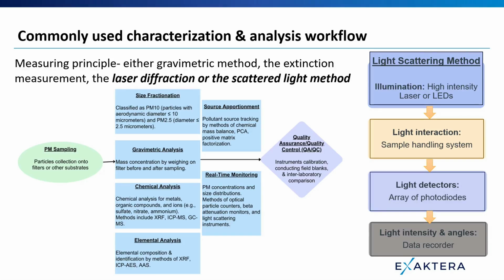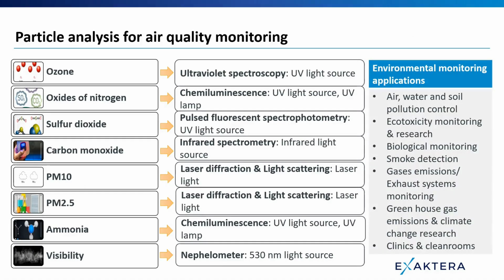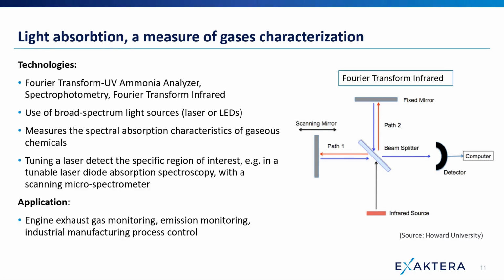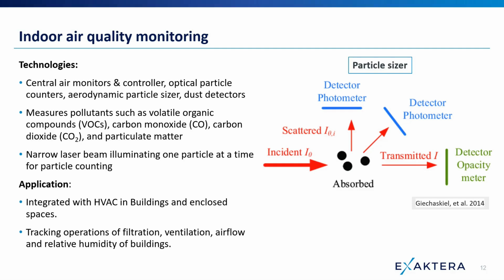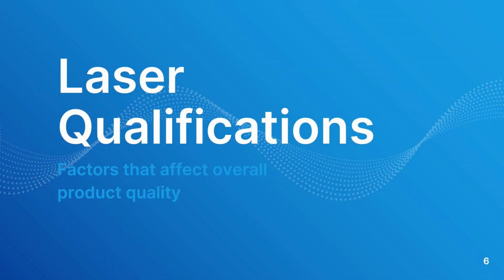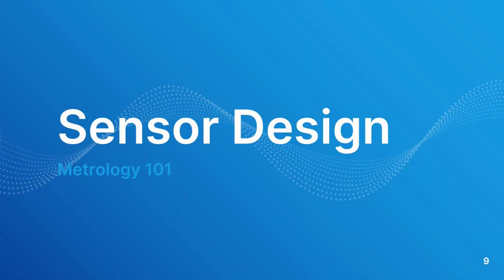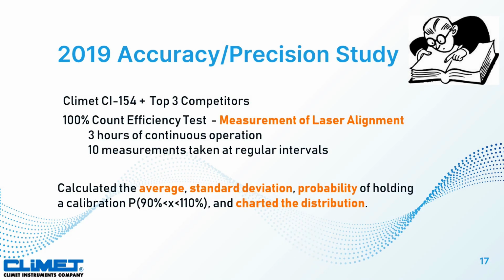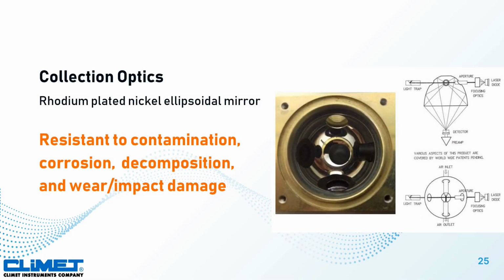The power of particle analysis: From pharma to factories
On-Demand Webcast: The Power of Particle Analysis – From Pharma to Factories
📅 Date: September 11, 2024
🎤 Supported by: ProPhotonix

Particle analysis is a crucial tool for ensuring product quality, safety, and regulatory compliance across multiple industries. It allows professionals to assess size, shape, distribution, and concentration of particles in materials and environments, helping to identify contaminants, maintain consistency, and meet strict industry standards.

From pharmaceuticals and cleanroom monitoring to environmental research and industrial manufacturing, particle analysis plays a vital role in detecting impurities, preventing defects, and optimizing production processes. Semiconductor diode lasers are at the core of these advanced detection methods, enabling high-precision measurement through laser light scattering, spectroscopy, and imaging technologies.

But how can businesses effectively apply these technologies to enhance operations and improve quality control? This on-demand webcast brings together leading experts to explore the latest advancements, industry applications, and real-world case studies of particle analysis in action.

🔍 What You’ll Learn:
✅ The Role of Particle Analysis Across Industries

How particle analysis ensures product quality, safety, and compliance

Applications in pharmaceuticals, food & beverage, medical devices, and cleanrooms

Environmental monitoring: detecting pollutants in air and water

How particle analysis aids scientific research, including space exploration

✅ How Semiconductor Diode Lasers Enable Advanced Particle Detection

The science behind laser-based measurement techniques

How lasers improve accuracy in spectroscopy and light scattering applications

The role of semiconductor diode lasers in automated, real-time monitoring

✅ Best Practices and Real-World Applications

Case studies from biopharma and cleanroom industries

How manufacturers use particle analysis for quality assurance

The latest advancements in laser alignment and sensor technology

This webcast is designed for professionals working in:
🔹 Pharmaceutical & Biotechnology – Ensure compliance and maintain product purity
🔹 Medical Devices & Life Sciences – Monitor cleanrooms and prevent contamination
🔹 Industrial Manufacturing – Optimize processes and enhance quality control
🔹 Environmental Monitoring – Detect pollutants and ensure regulatory compliance
🔹 Research & Development – Apply laser-based technologies for scientific innovation

Whether you’re an engineer, scientist, researcher, or quality assurance professional, this webcast will provide valuable insights on integrating semiconductor diode lasers into particle analysis.

🎙️ Expert Speakers:
🔬 Jeremy Lane – Managing Director, ProPhotonix UK
Jeremy Lane leads ProPhotonix’s laser module and electro-optical device development. With a PhD in Polymer Science and extensive experience in semiconductor technology, he specializes in laser-based detection and quality control solutions.

✅ Topic: How Semiconductor Diode Lasers Improve Particle Detection
Jeremy will discuss how laser light scattering and spectroscopy help industries detect contaminants, measure particle size, and optimize manufacturing processes.

🔬 Jesse Layman – Engineering Manager, Climet Instruments
Jesse Layman oversees engineering at Climet Instruments, a leader in cleanroom monitoring equipment for biotech and pharma industries. With a background in electrical engineering, he helps develop high-precision particle counters.

✅ Topic: Laser-Based Particle Counters for Cleanroom Compliance
Jesse will showcase how Climet’s laser-powered particle counters ensure air quality in pharmaceutical production and maintain regulatory compliance.

🔬 Third Speaker To Be Announced!

🎤 Moderated by: Electro Optics Editorial Team
A member of the Electro Optics editorial team will moderate this session, guiding expert discussions and audience questions.

💡 Why You Should Watch This Webcast:
✔️ Learn from leading experts in laser-based particle analysis
✔️ Discover best practices for implementing semiconductor diode lasers in industrial and scientific applications
✔️ Gain actionable insights into enhancing quality control and regulatory compliance
✔️ Stay ahead of emerging technologies shaping the future of particle analysis

🎥 Watch Now – Available On-Demand!
This free webcast is available on-demand, so you can watch at your convenience. Your information will not be shared with third parties, but you can opt-in for updates from our partners.

📌 Click the link to register and access expert insights today!